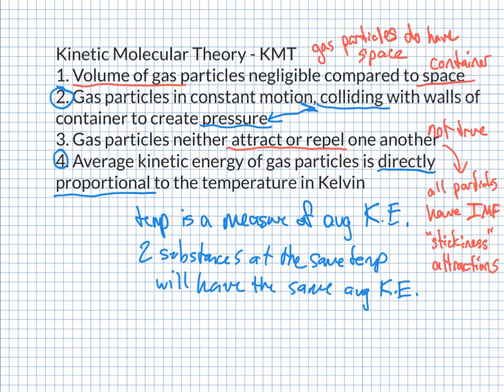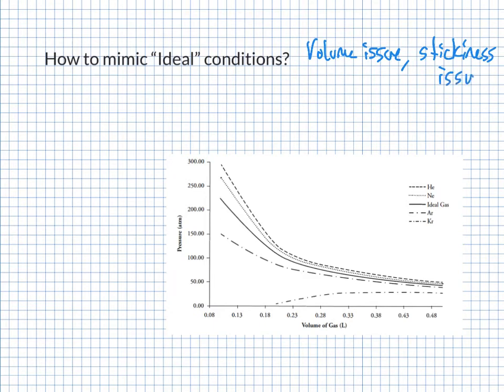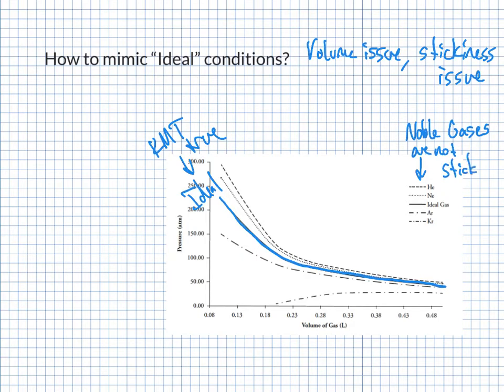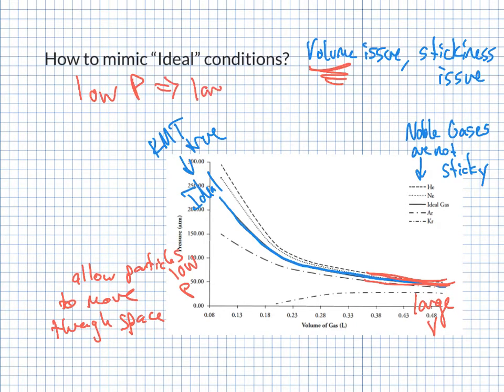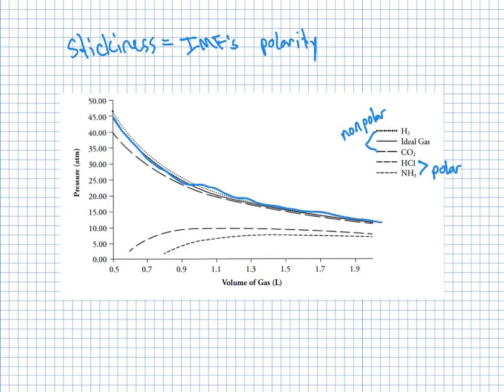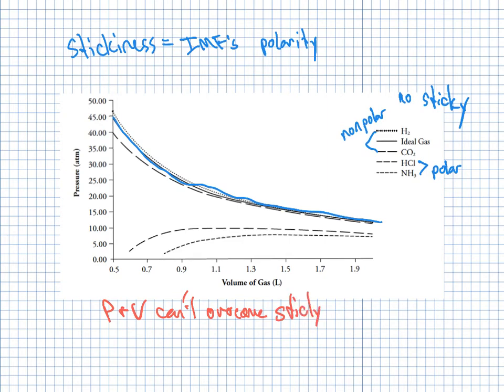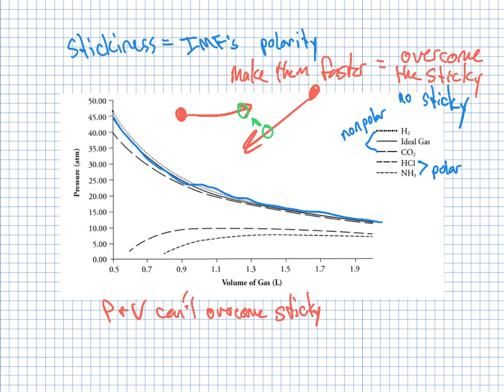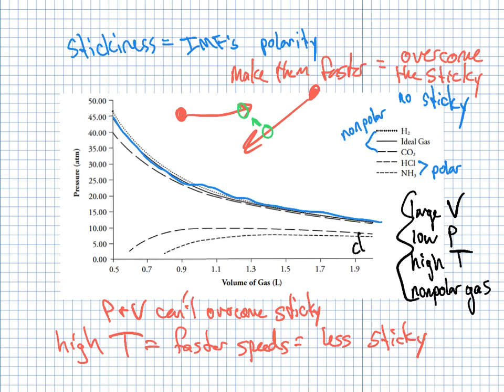Sec 8.4 - KMT & Real Gases